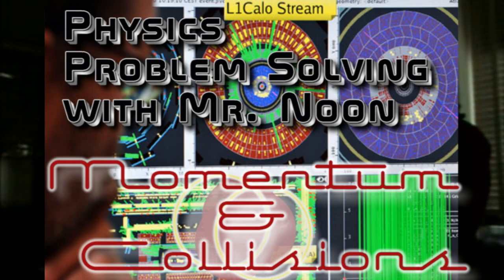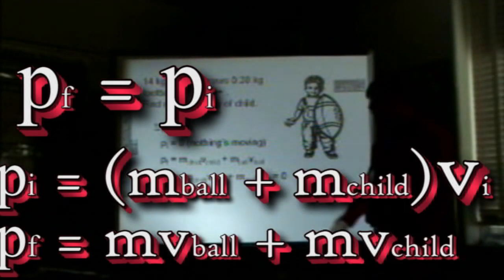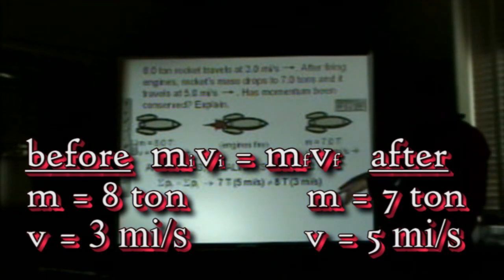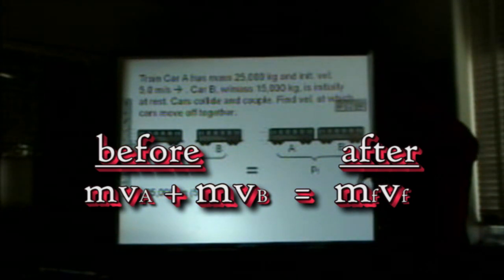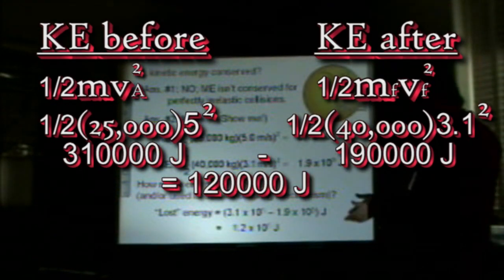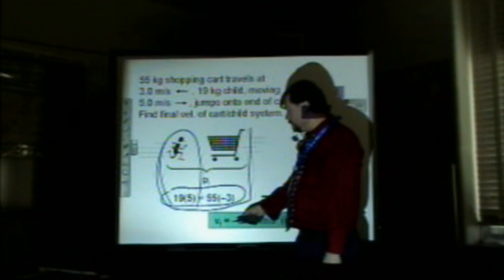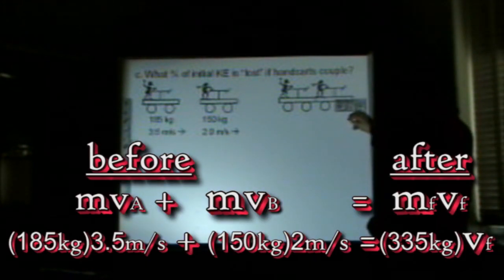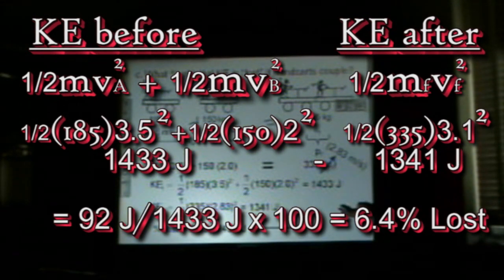Physics with Mr. Noon: Elastic and Inelastic Collisions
This video is the second in a three part presentation on momentum and collisions.